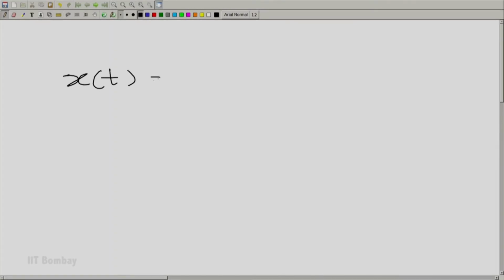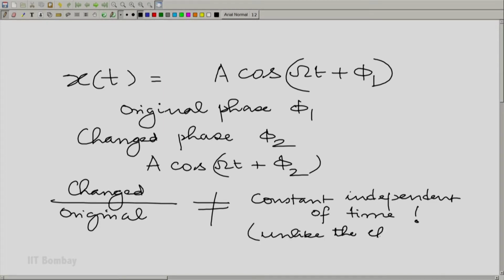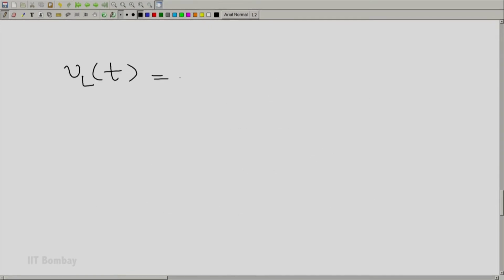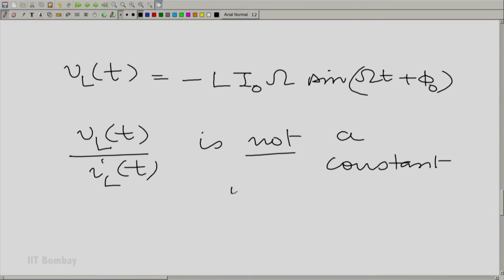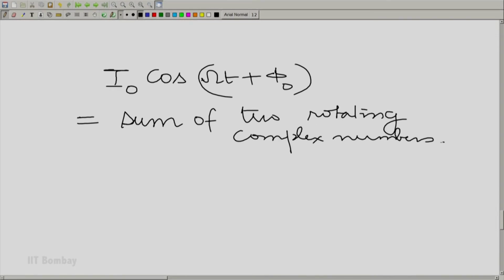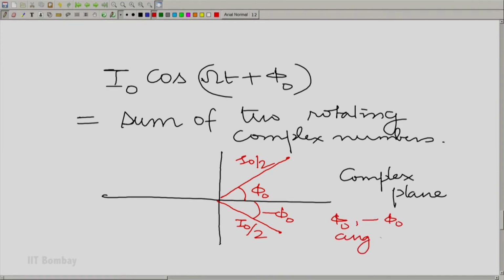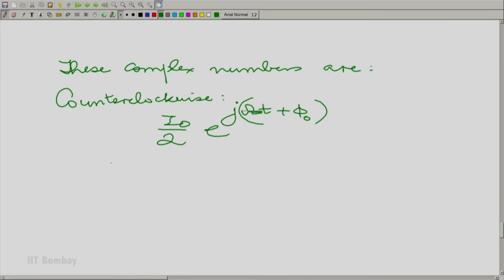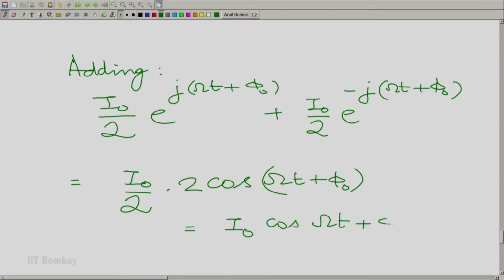EE210x S203 The Problem of Dealing with a Phase Change IIT Bombay